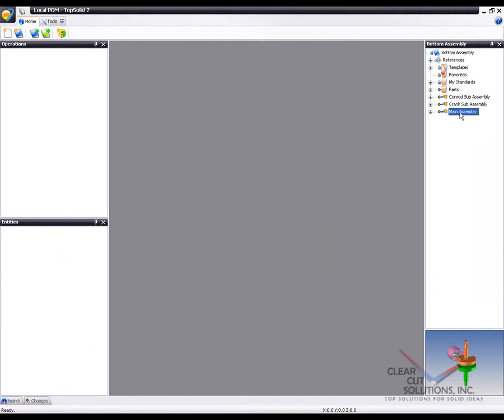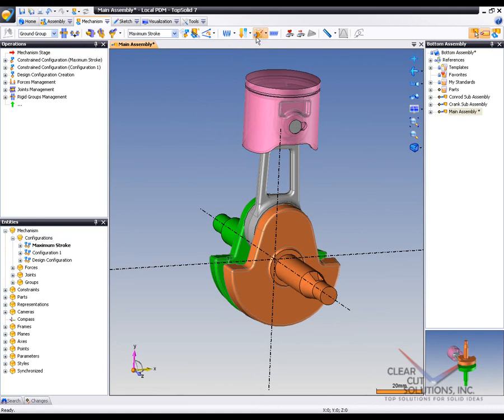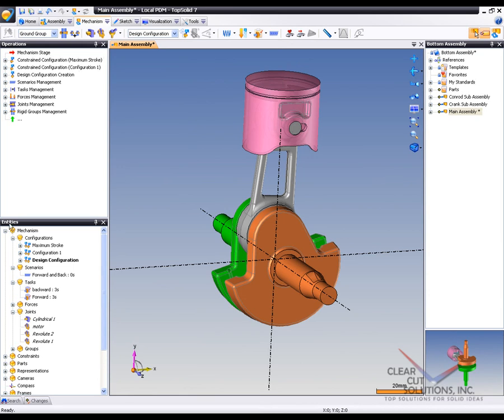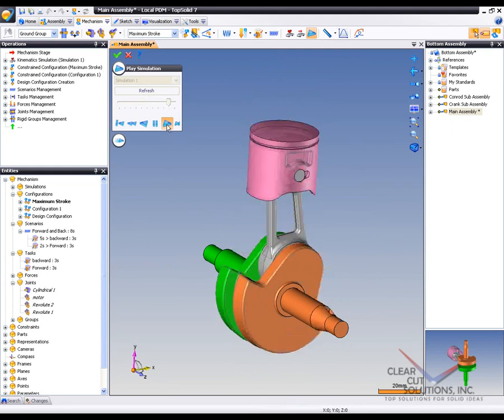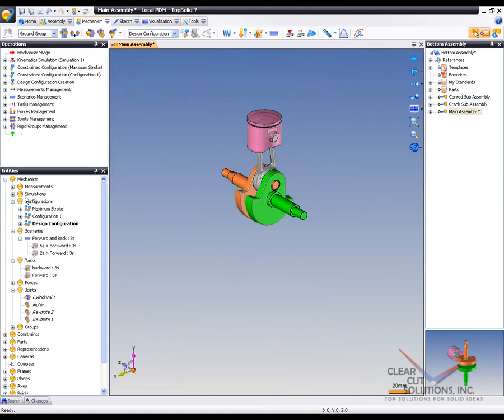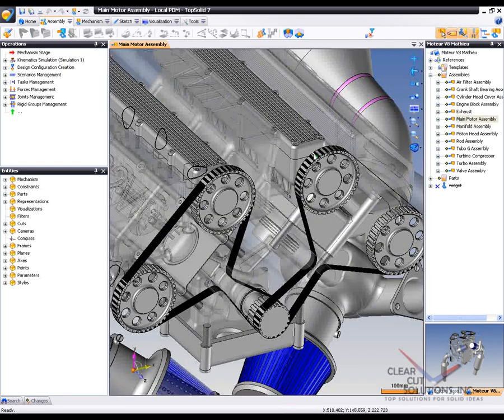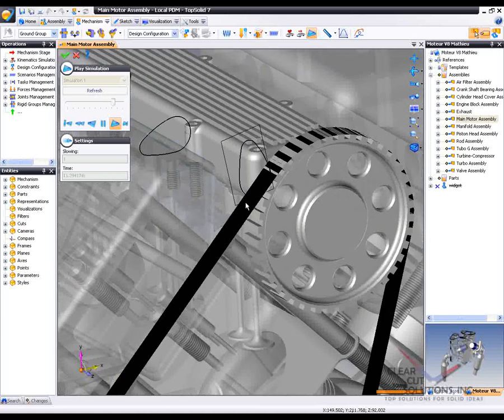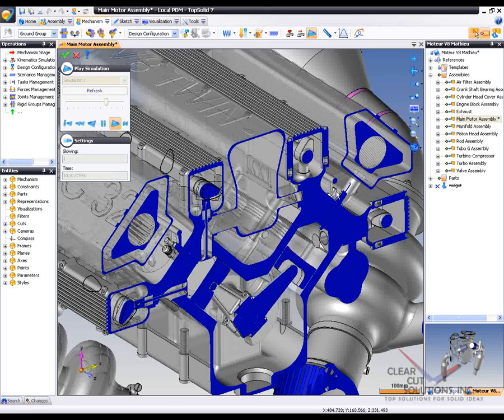Using Kinematics in TopSolid 7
In this video we are going to introduce you to kinematics in TopSolid 7.
We are going use the kinematics to test the mechanical motion of our assembly.  Finally we are going to show you kinematics at work in a complex assembly.